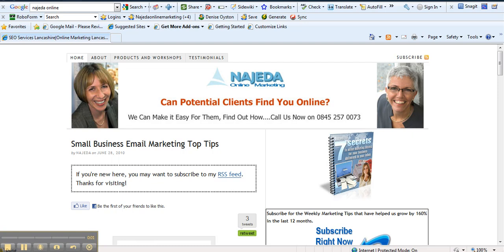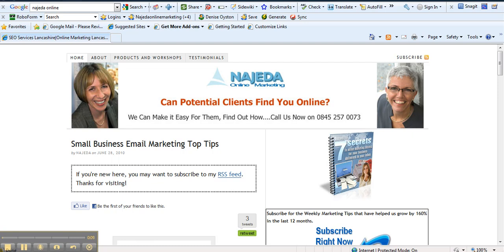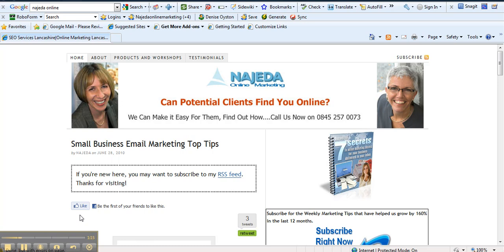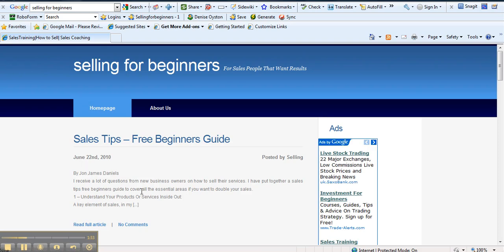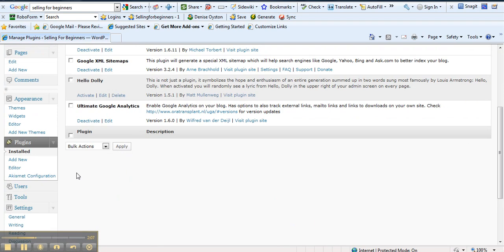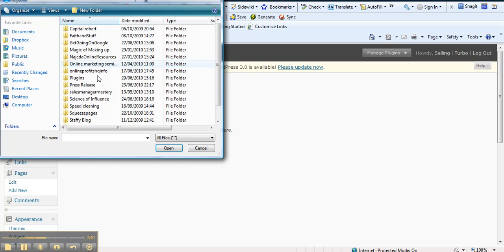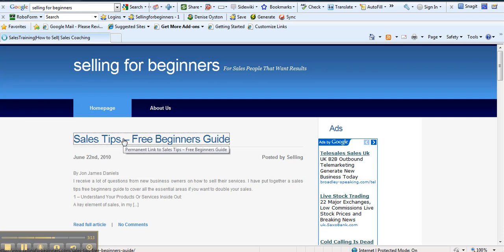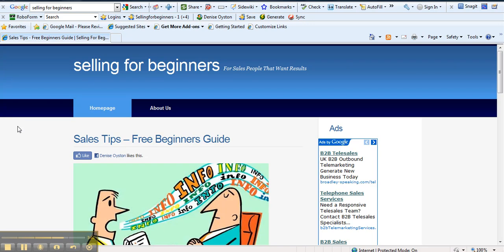How To Add the wordpress facebook connect plugin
To get the Face book plug go facebook connect plugin